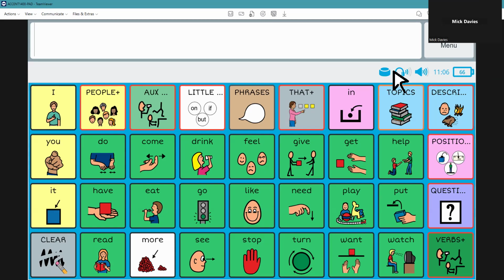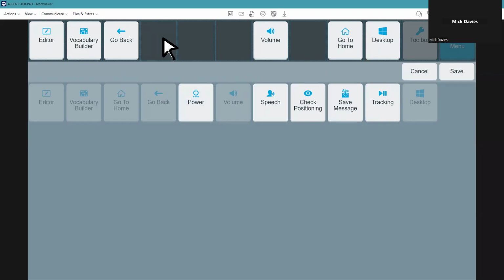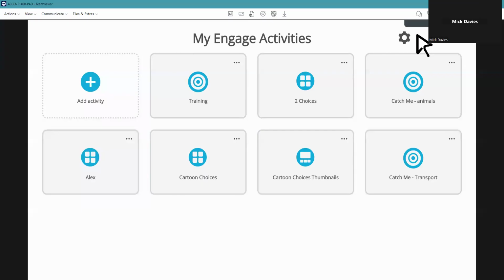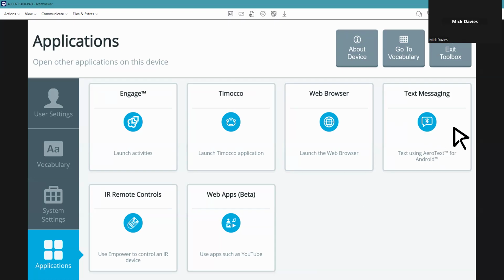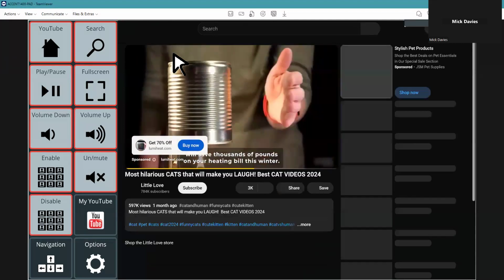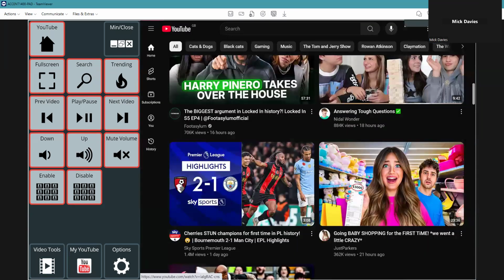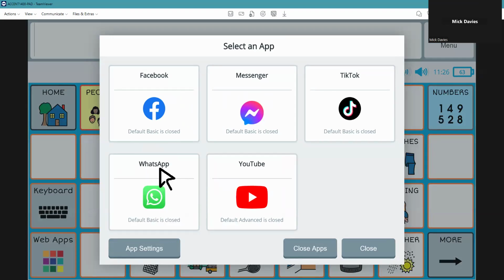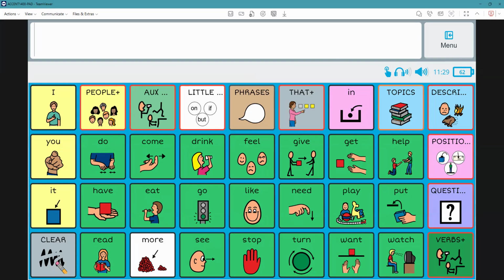CENMAC’s Thursday Thirty – Using Empower to communicate via social media and online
In this recorded session Mick Davies from Liberator demonstrates Liberator's new Empower software. He talks about the accessible apps and the integration with the web brower. He shows how to use Empower to communicate through social media and online.